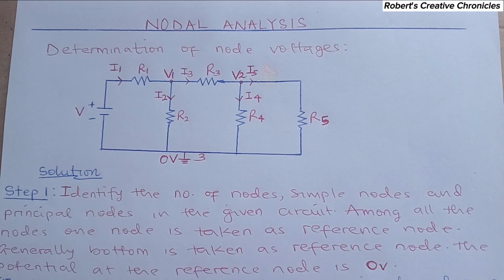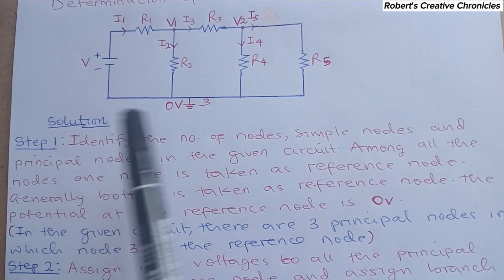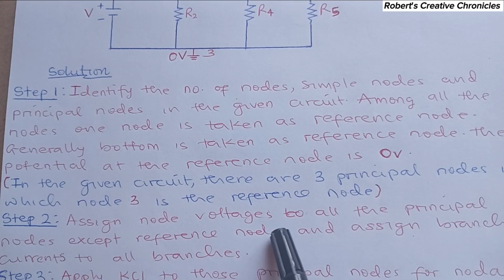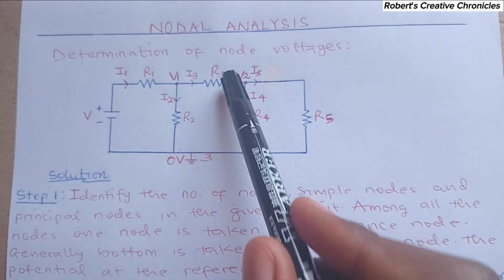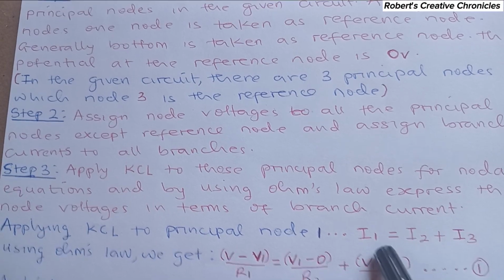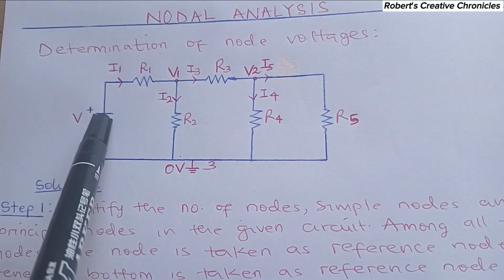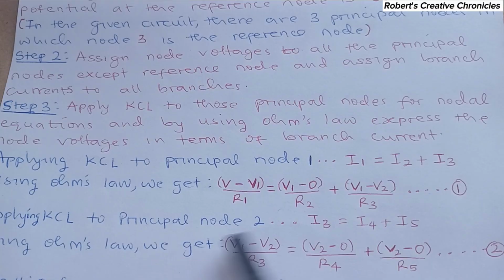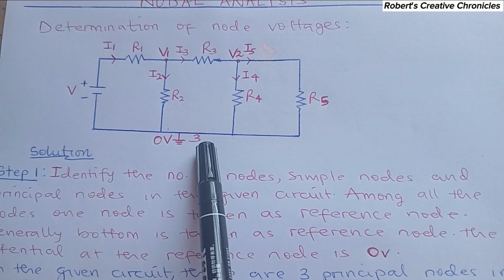Nodal Analysis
This video teaches you about how to carry out nodal analysis on a circuit